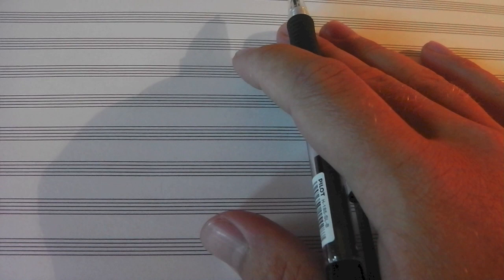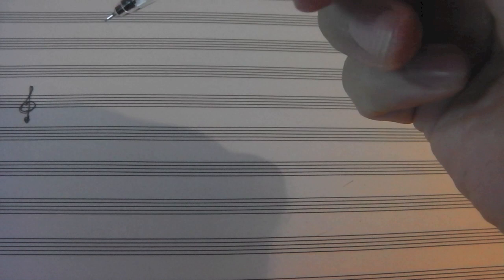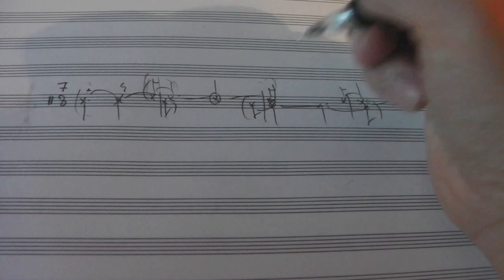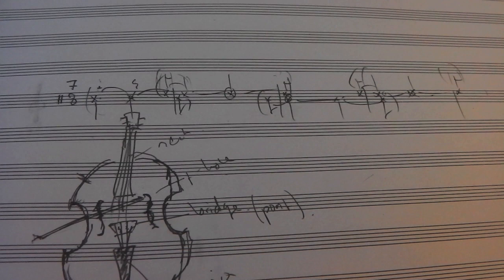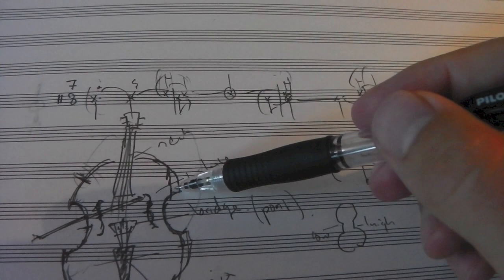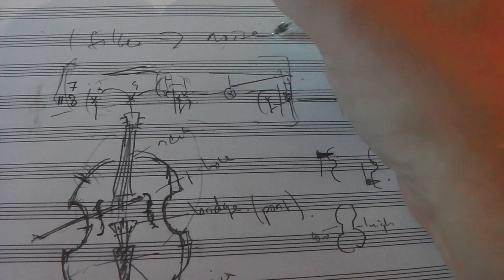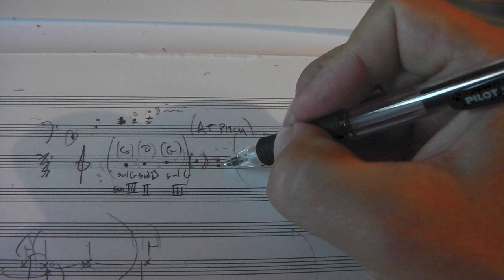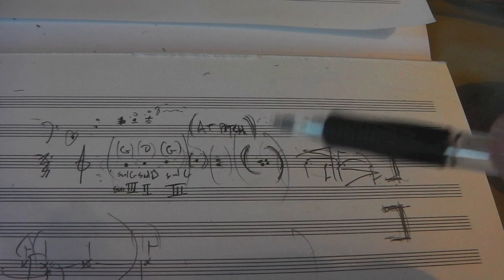Let's Compose... A String Quartet! Episode 3: Breathing some life into it!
In this episode we start talking about material and string technique! I also try to remember how to play the 'cello.

Welcome to my new series. With this series I will be composing a new piece for string quartet and commentating my process as I go on. The aim is to create some compelling content, explain some of the processes and thoughts that go behind my compositional approach and to be informative for people interested in taking up composition.

The format of this series is inspired by YouTube "Let's Players" that commentate on their games as they play them.

Intro and Outro:
"Lightness of Being" by Edward Caine, performed by the Threads Orchestra (workshop recording)

More information about my music can be found on my website.